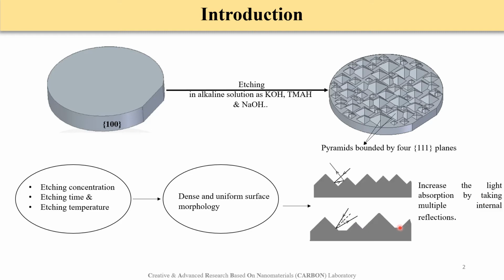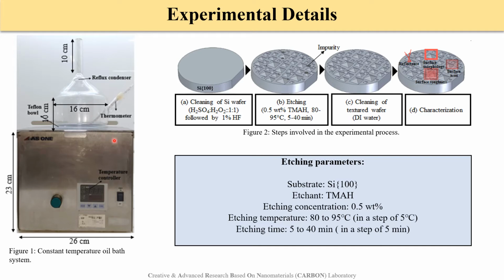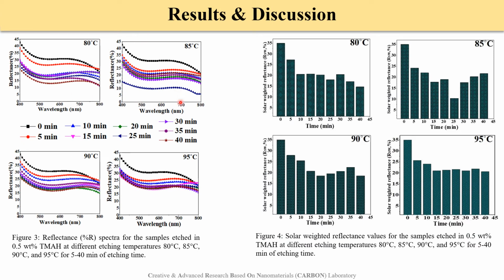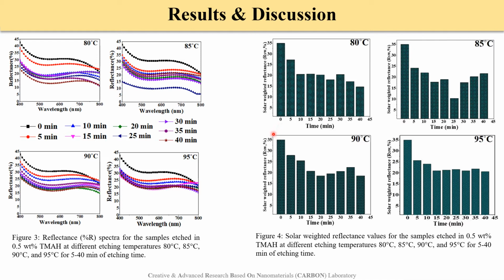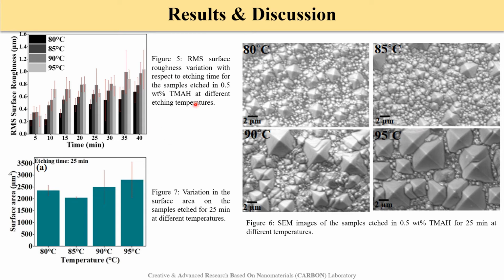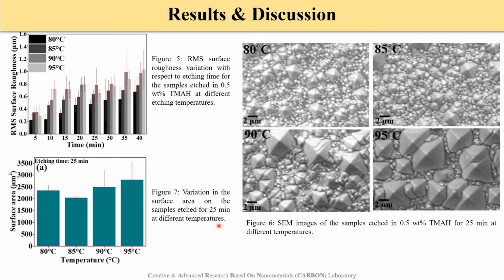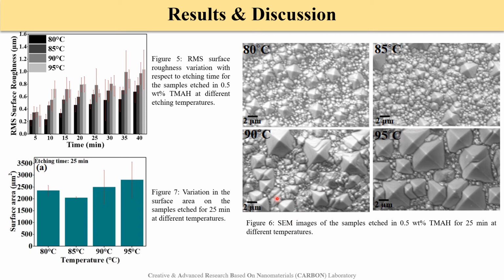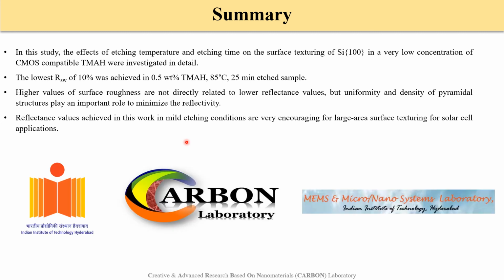Pyramid textured Si surface with low reflectivity in CMOS compatible solution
In this video, the effect of etching temperature on the surface texturing of Si{100} in a very low concentration CMOS compatible TMAH solution is explained. Wet anisotropic etching of Si{100} results in micro-pyramids/hillocks bounded by four {111} planes. These kinds of geometrical structures are needed to reduce the front surface reflectance from silicon by taking multiple internal reflections of the incident ray and thus increase the efficiency of the solar cells. In this work, surface texturing of Si{100} is performed at different temperatures in a very low concentration CMOS compatible tetramethylammonium hydroxide (TMAH) without using any additive and agitation. The present study is aimed to identify the etching process with low chemical usage at the lowest possible etching duration to texture Si{100} surface to achieve low reflectance. The use of low concentration TMAH offers two major advantages. First, it minimizes chemical waste. The second benefit is the ability to reduce the production cost. The achievement of low reflectance in very less etching time increases the industrial throughput. Therefore, the present work offers the large-scale industrial viability of the process.